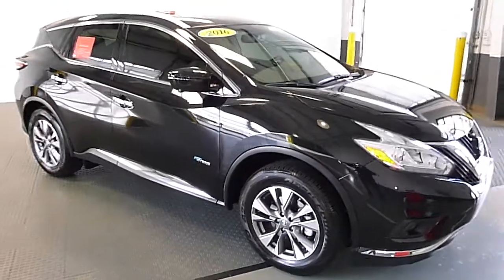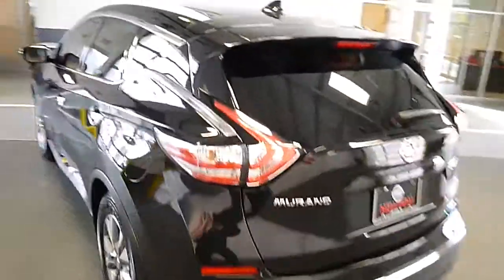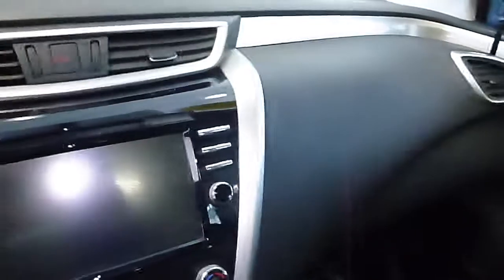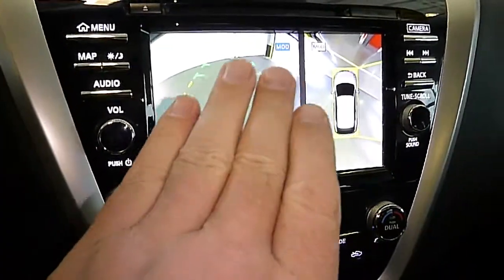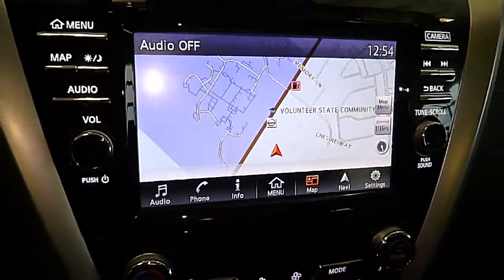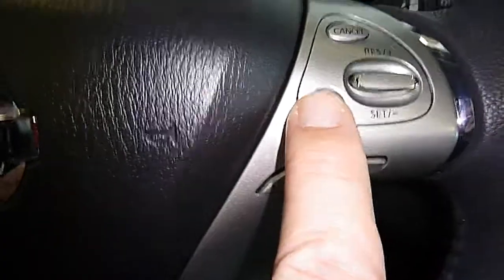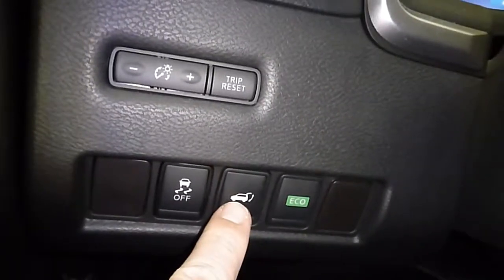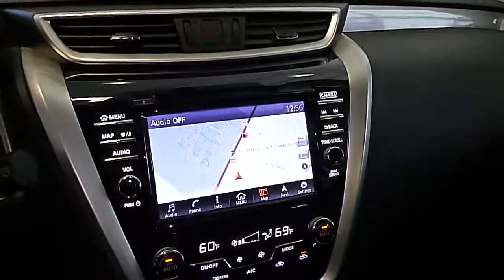P5367V 2016 Nissan Murano Hybrid SL AWD